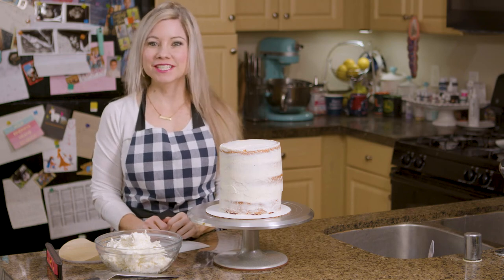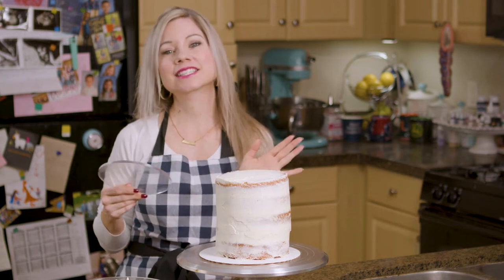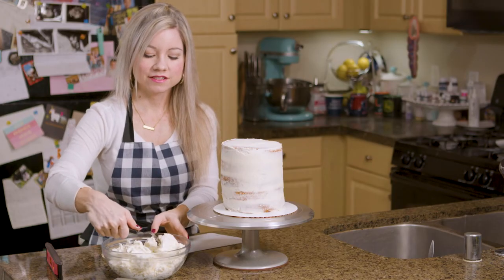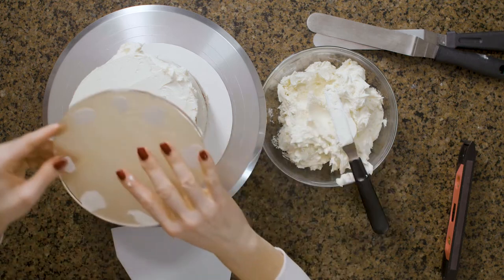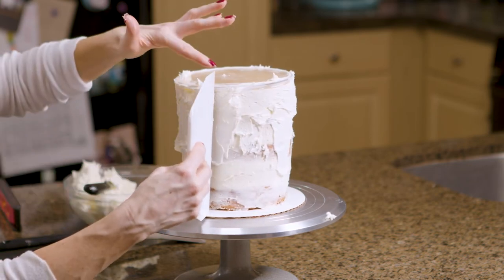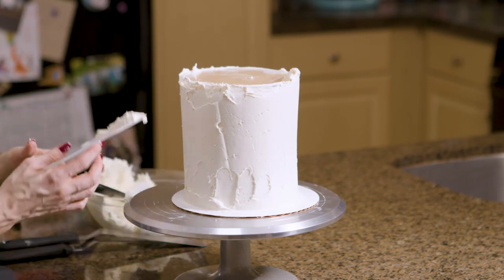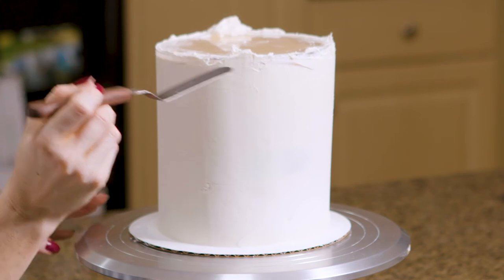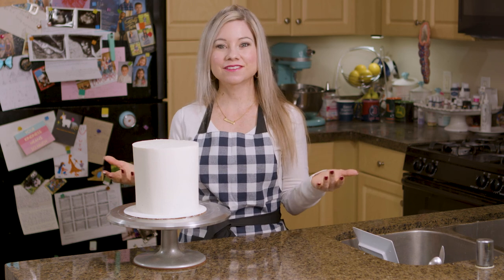How to use and Acrylic Cake Disc for Smooth Frosting and Sharp Edges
I’ve learned so many things over the years in my cake decorating journey, and in this tutorial I’m sharing one of my favorite decorating hacks every….using cake discs for sharp edges! There is nothing worse than a crooked, messy looking cake- and believe me, I’ve been there! Finally I discovered the trick to a clean, finished, perfectly balanced cake and it’s all in using an acrylic cake disc to create sharp edges and lines. In this tutorial I’ll give you details on how I use mine to achieve the perfectly smooth iced cake!